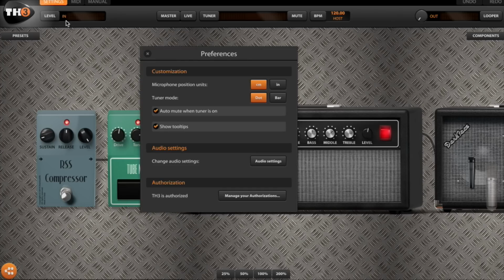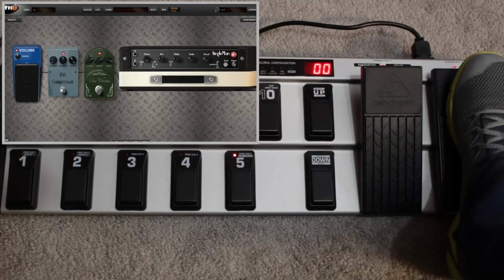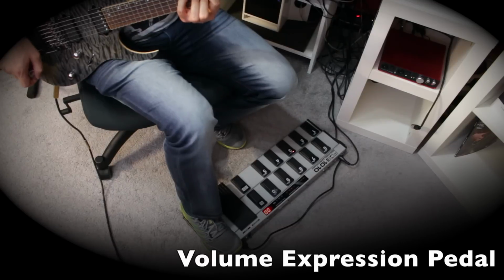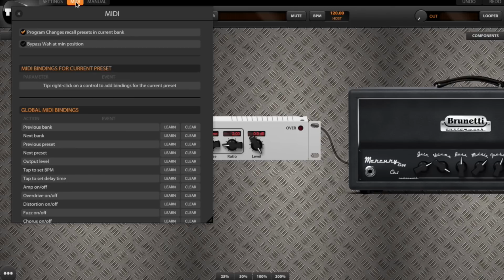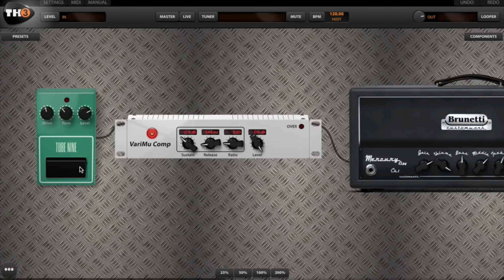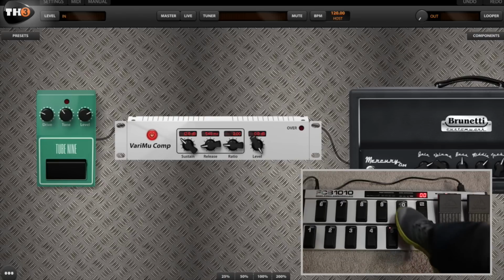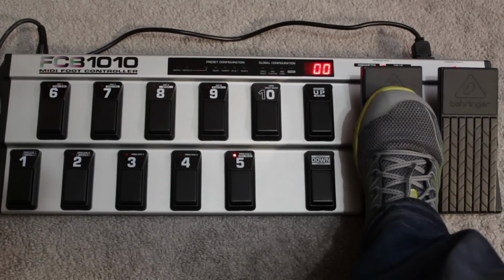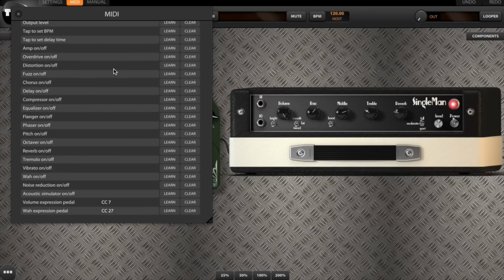Controlling Overloud TH-U With a Midi Floorboard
This video shows how to setup a MIDI pedalboard and control TH-U.